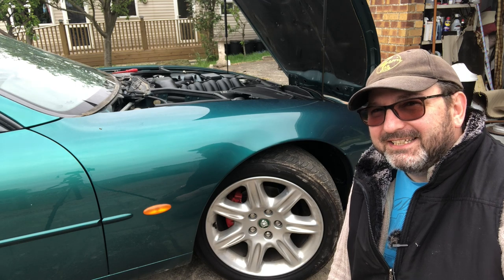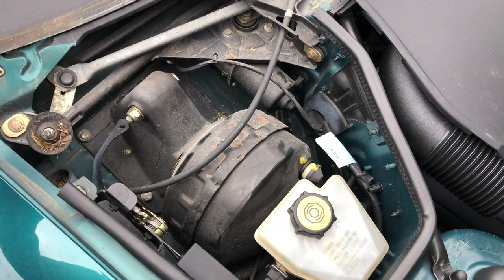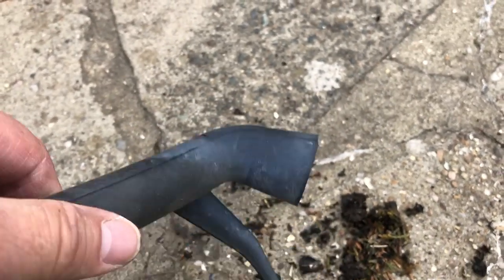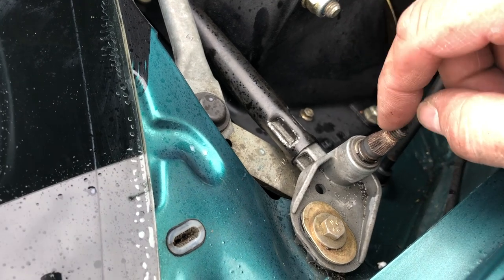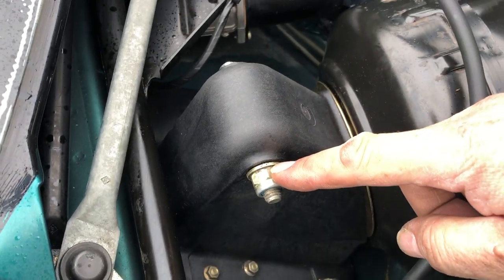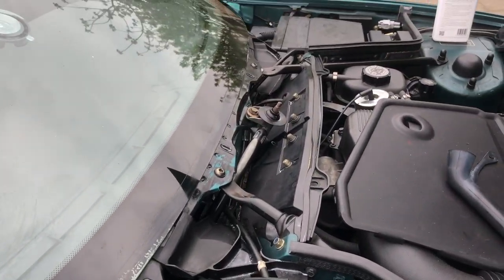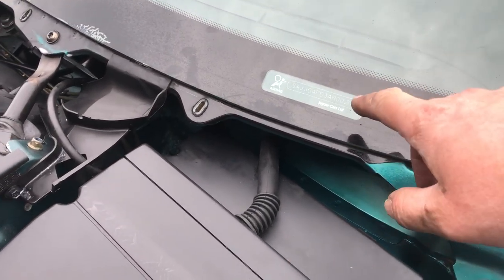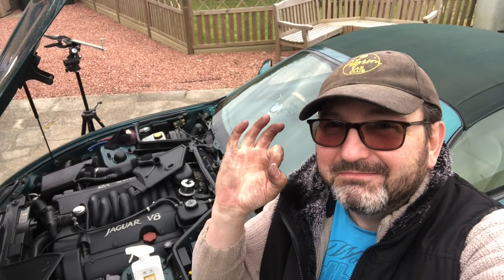Secrets of the Jaguar XK8 XKR Ep 62. Under the scuttle pannel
Episode 62 of Secrets of the Jaguar XK8 and XKR. This long-running series on the X100 series has now reached the point of looking .' Beneath the Scuttle panel'. Join us as we look at the secrets that lie there
to read Gary VanRemortel's XK8 bible, click on this link.